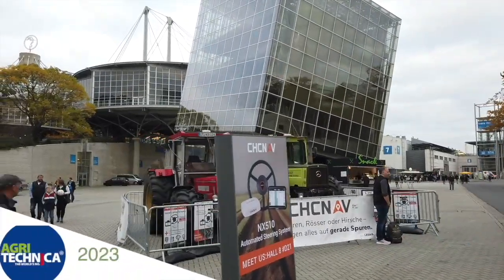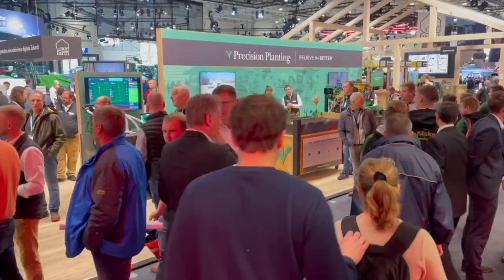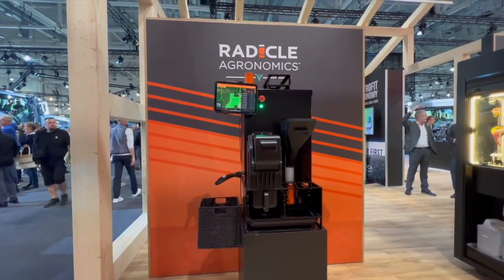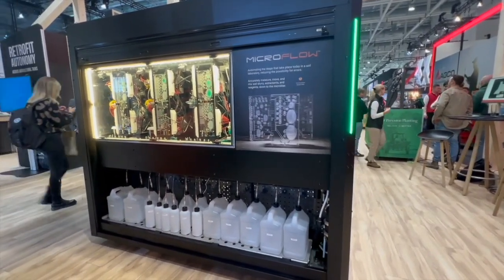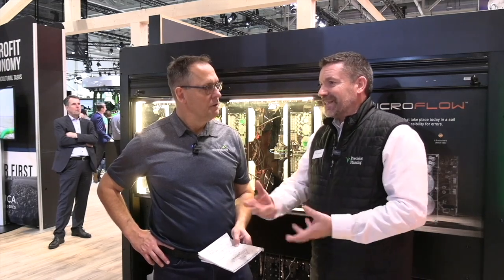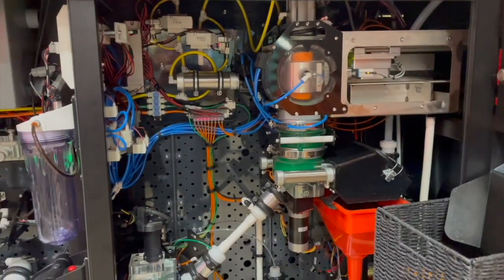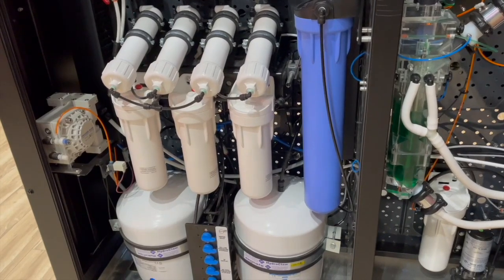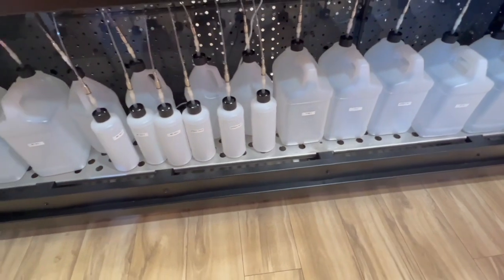Precision Planting's Radical Agronomics automates soil testing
Precision Planting is changing the process of testing soil with a new Radical Agronomics program that relies on an  automated soil analysis laboratory.

Mike Easter, Precision Planting's commercial lead for Radical Agronomics, says the program is designed to address some challenges with current laboratory systems and soil testing's manual process. "What we've done is we've automated the entire process from soil collection in the field to the laboratory, which processes that soil and ultimately produces the nutrient analysis of the soil. So it just automates the entire process, removes any human touches and maneuvering within that system."

In this report from Agritechnica 23, Easter tells RealAgriculture's Bernard Tobin how Radical Agronomics eliminates the typical process of collecting using soil hand-held or automated probes, putting samples in a bag, filling out all the required info on a submittal sheet and sending it off to the lab to be analyzed.

The Radical Agronomics process is much simpler, Easter says, thanks to a GeoPress which mounts on any field-ready vehicle. It automatically blends and stores the soil sample in a GeoTube, a reusable container with an RFID chip — records all field level data, including the GPS location of the sample. These geo-referenced, reusable tubes are then returned to Radicle Lab and analyzed for soil nutrients.

Easter notes that most soil labs use a dry analysis to test samples but the Precision Planting program relies on a moist analysis. "In our lab today, we actually use a water slurry. So we turn that soil into a slurry and we use the entire amount of that soil, not a small amount, to measure that analysis. It provides a number of different advantages over a dry analysis."